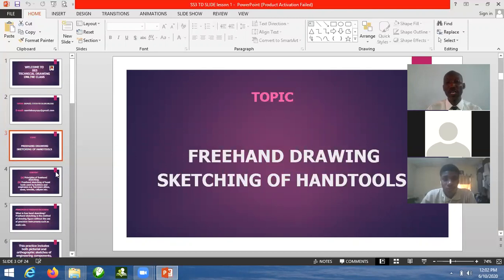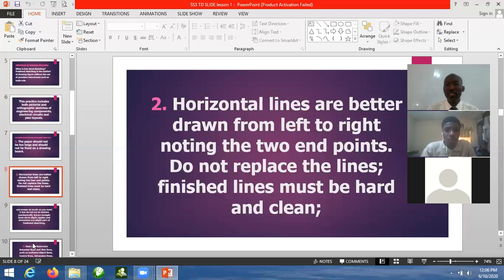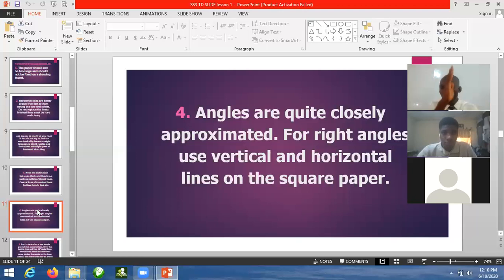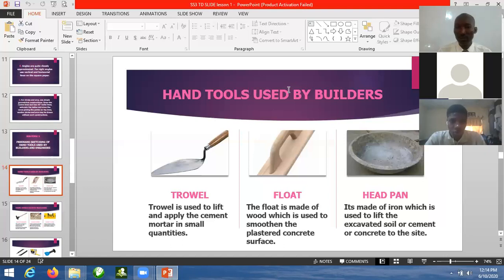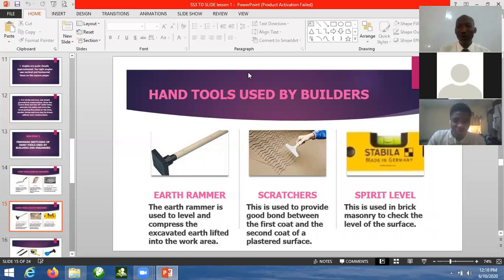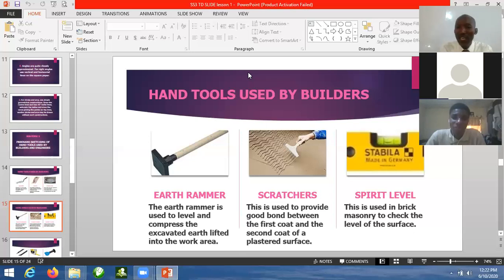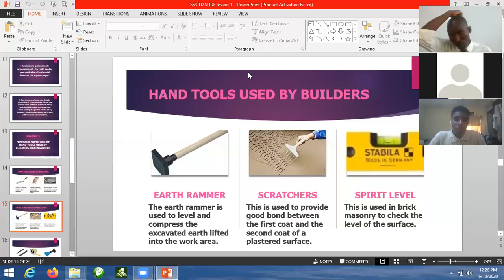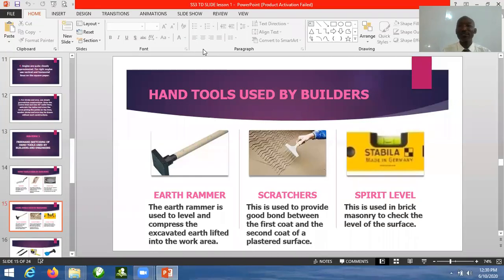SS3 TECHNICAL DRAWING FREE HAND SKETCHING